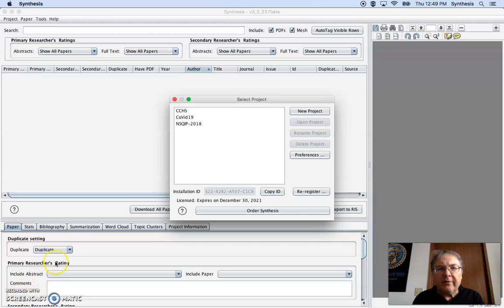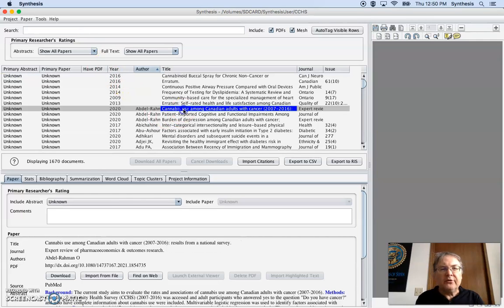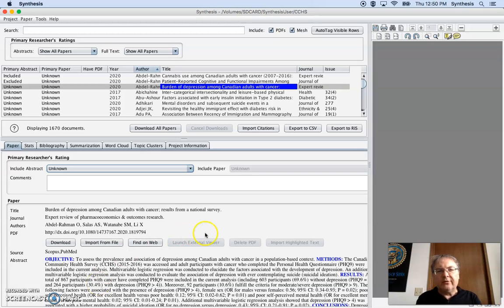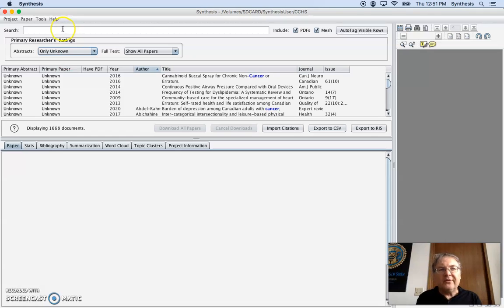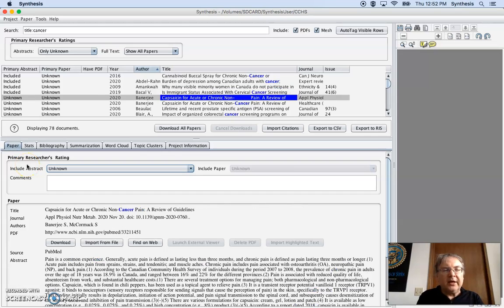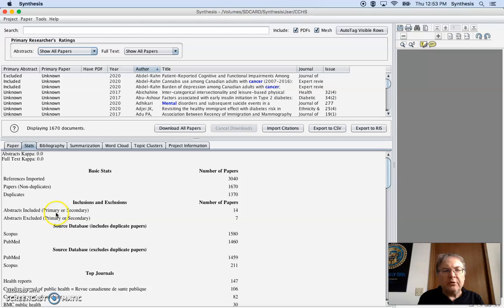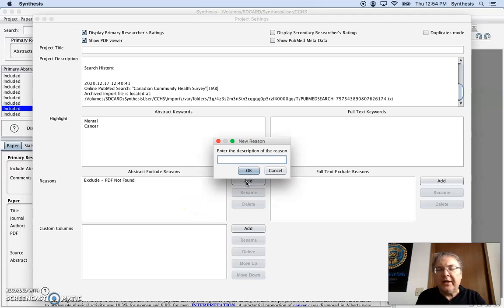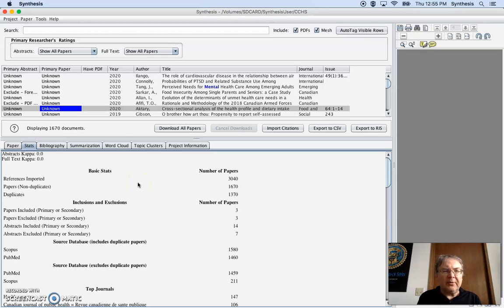WHO CCHS InclusionExclusion